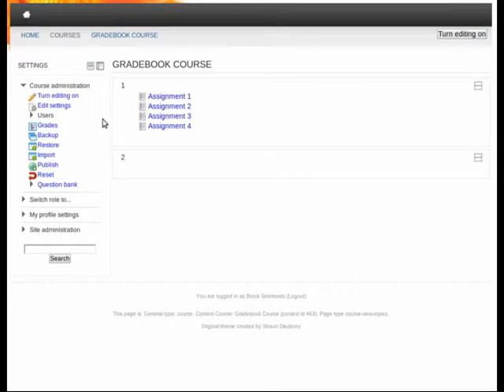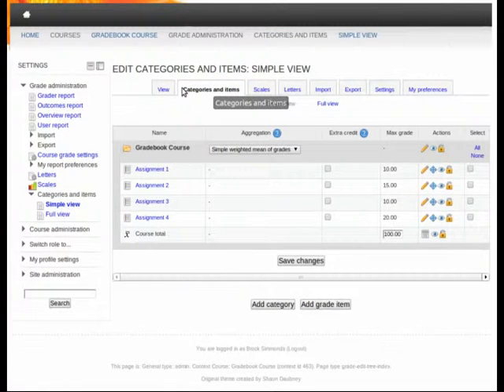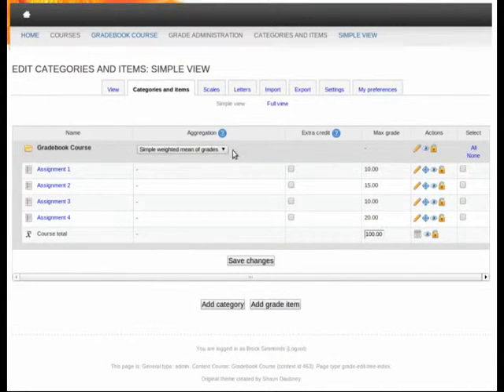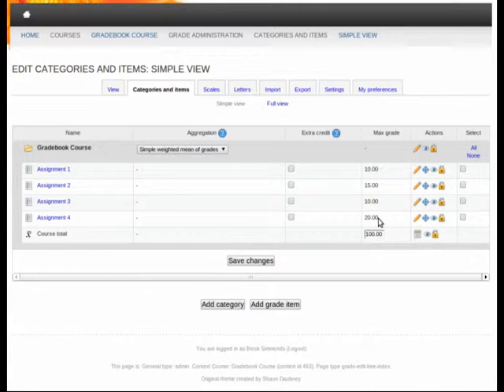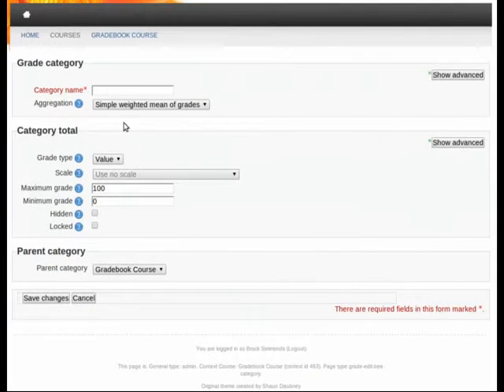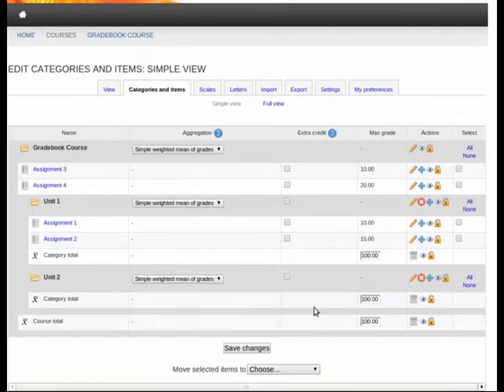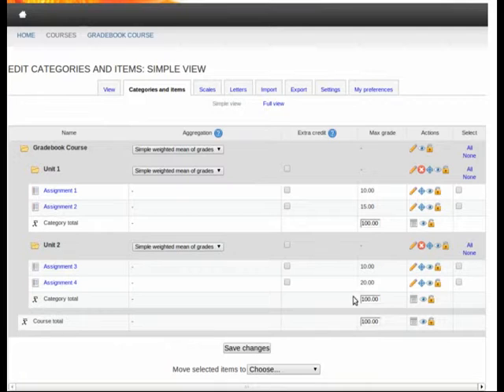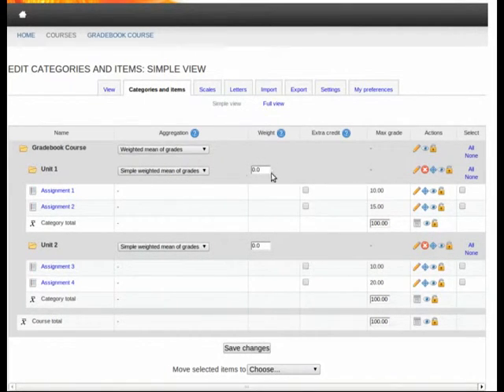Setting up Moodle Gradebook